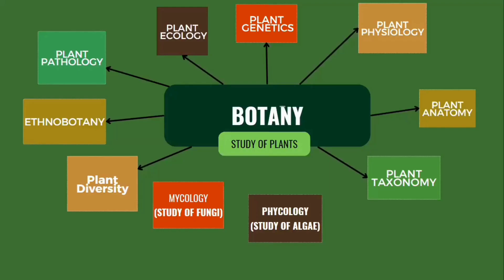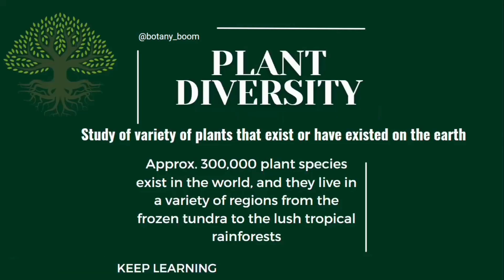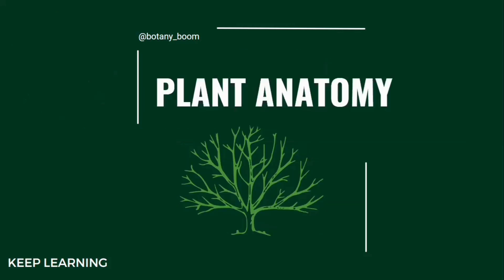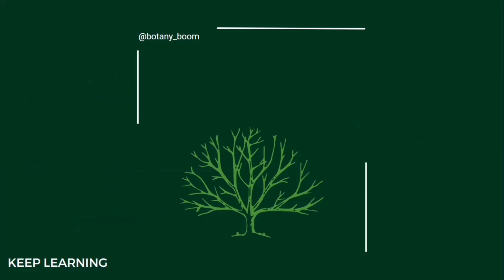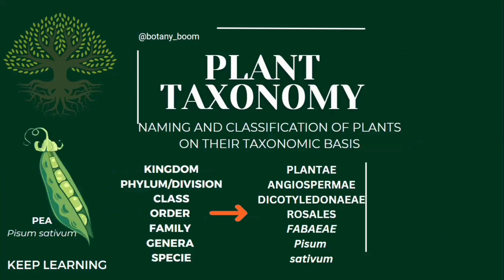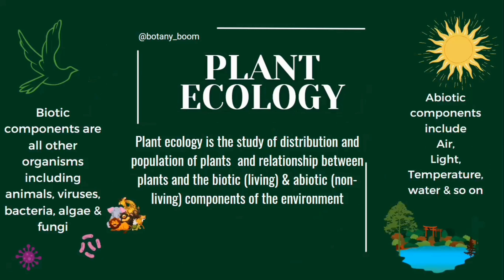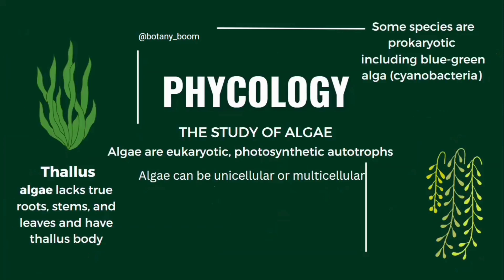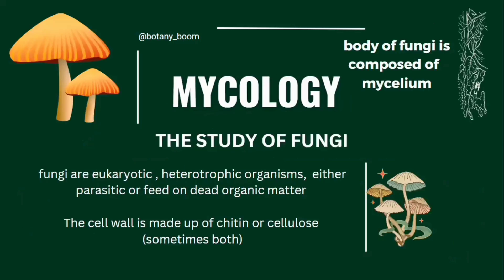Branches of Botany l Lecture # 02 l Botany Basics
Branches of Botany are

Plant Diversity
Plant Anatomy
Plant Physiology
Plant Taxonomy
Plant Ecology
Ethnobotany

Plant diversity
Nonvascular plants having no vascular system (xylem and phloem)___mosses, liverworts, hornworts)

Seedless Vascular plants having vascular system (xylem and phloem)____ ferns, horsetails)

Seedling Vascular Plants___ Gymnosperms(Cycads, Gingko, Conifers)

Flowering Vascular plants, Angiosperms (monocots and dicots)

Phycology_study of algae
Mycology_the study of fungi